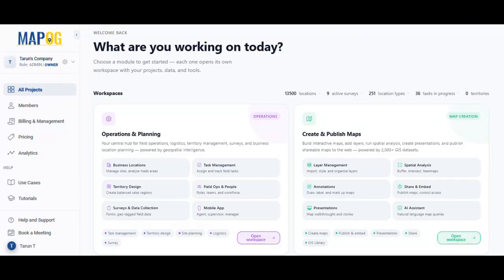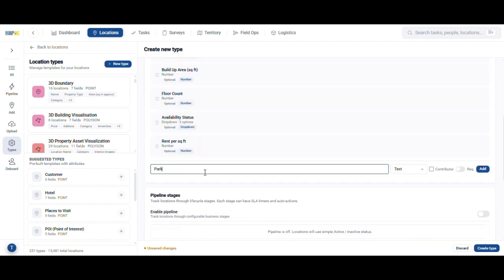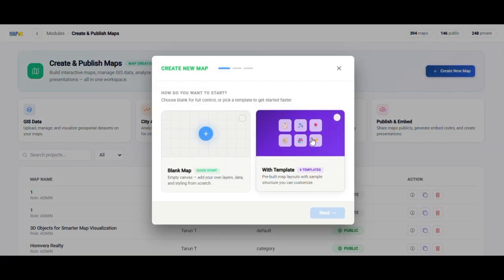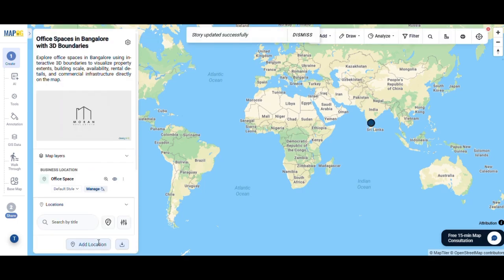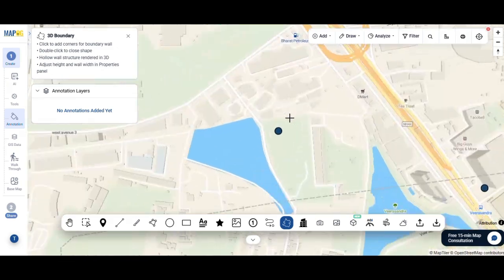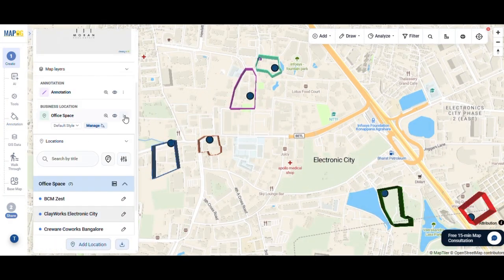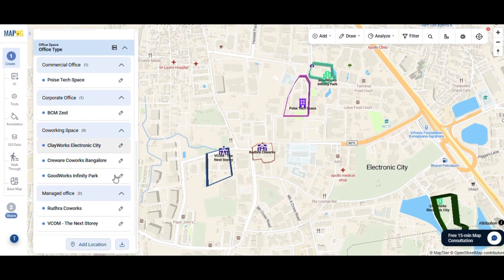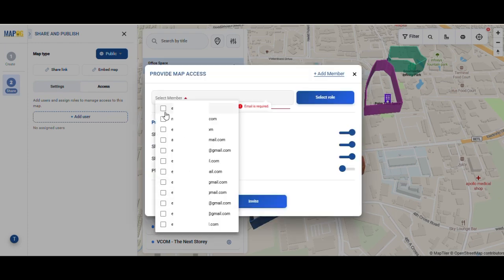How to Create Interactive 3D Property Boundaries in MAPOG | Smart Land Mapping Made Easy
Want to visualize land parcels and property boundaries in interactive 3D maps without complex GIS tools?

With MAPOG, you can create clear 3D property boundaries, organize locations, customize styles, and share professional property maps with ease.

In this video complete step-by-step tutorial, you’ll learn how to create and manage interactive 3D property maps using MAPOG.

What You’ll Learn:

✔ Create reusable location templates
✔ Upload property data using CSV/Excel
✔ Assign unique IDs for easy updates
✔ Add locations directly from your data library
✔ Edit property details with images and descriptions
✔ Draw freehand 3D boundaries instantly
✔ Customize boundary color, opacity, height, and labels
✔ Organize map data using Group By
✔ Apply category-based layer styling
✔ Add labels for better map clarity
✔ Preview and share maps publicly or privately
✔ Invite collaborators with role-based access

Why Use MAPOG for Property Mapping?

MAPOG helps property professionals:

• Visualize land boundaries clearly
• Present properties professionally
• Organize location data efficiently
• Improve map readability
• Simplify project sharing
• Create interactive 3D experiences

This makes property mapping smarter, faster, and more visually powerful.

Perfect For:

Land Survey Teams
GIS Professionals
Urban Planners
Property Consultants
Infrastructure Teams
Construction Managers

3D property boundary mapping, interactive land maps, MAPOG tutorial, land parcel mapping, GIS property visualization, smart boundary maps, real estate GIS tools